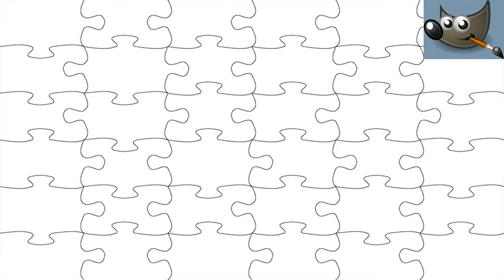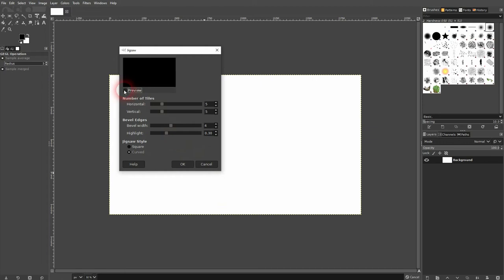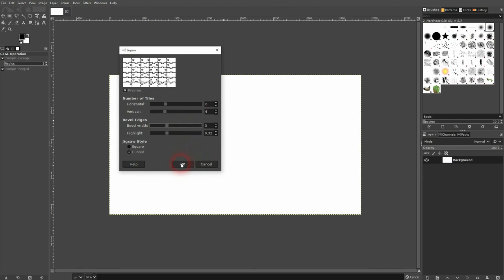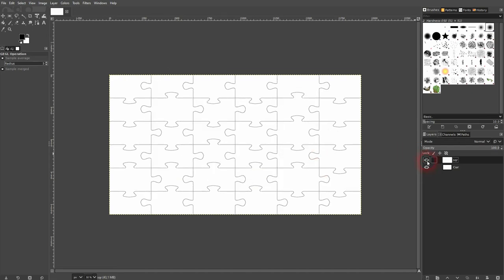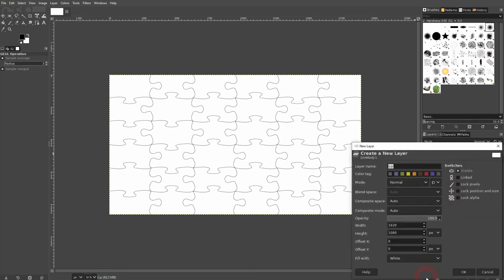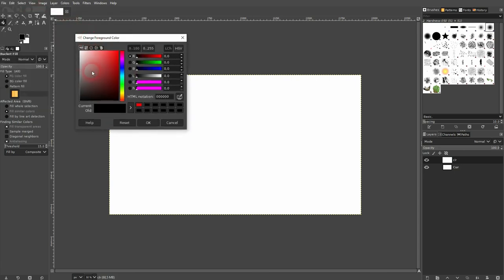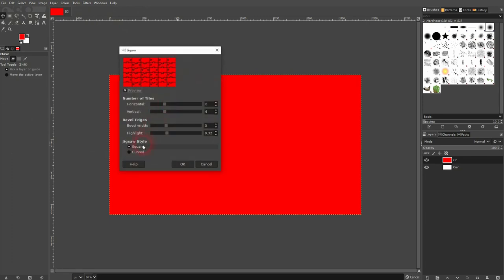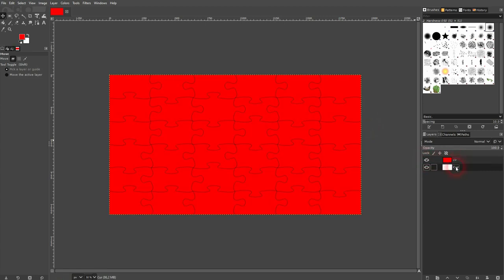Create a Jigsaw Design in Gimp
In this tutorial I'll show you how to create a jigsaw design in Gimp.